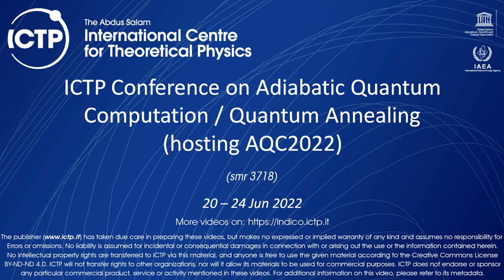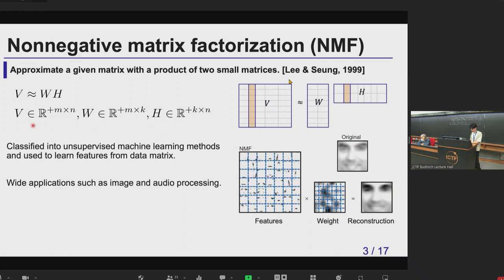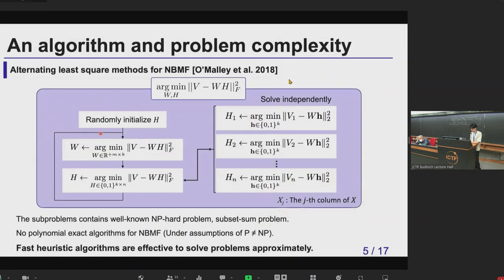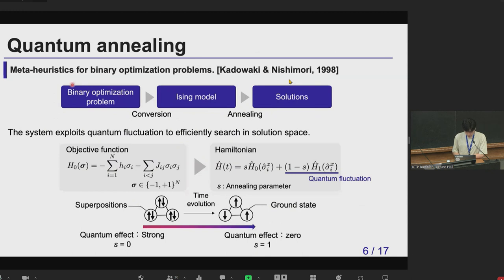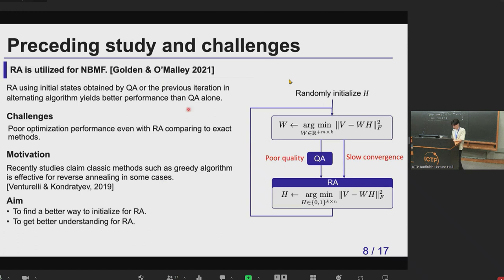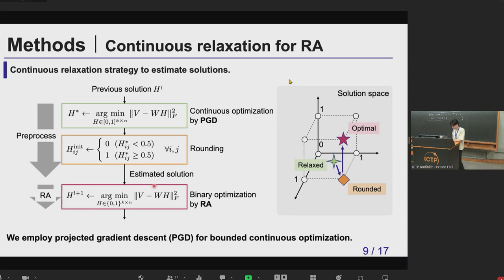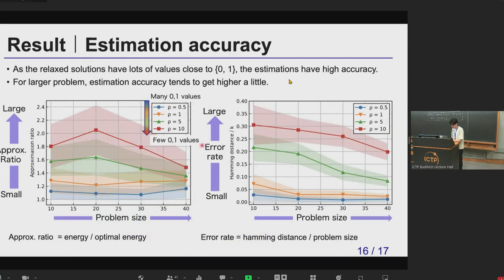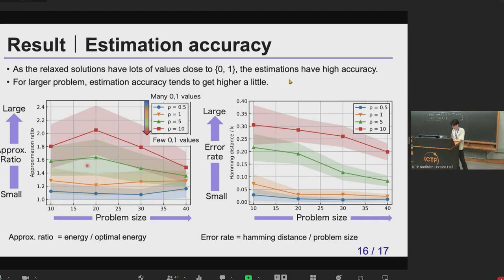Nonnegative binary matrix factorization by continuous relaxation and reverse annealing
Speaker: Renichiro HABA (Tohoku University, Japan)
2022_06_21-14_50-smr3718.mp4